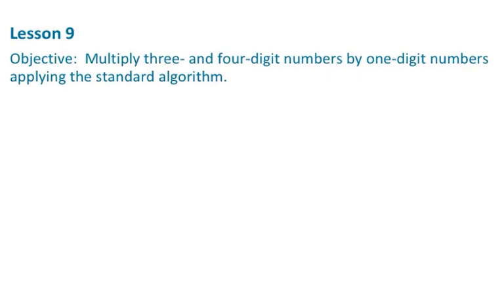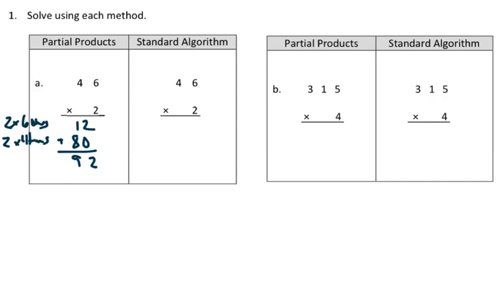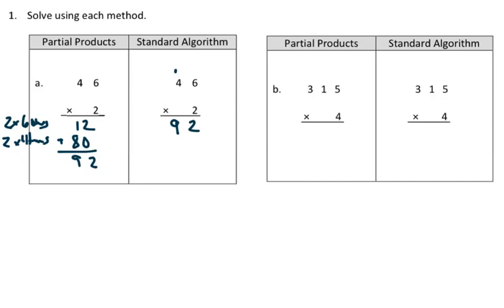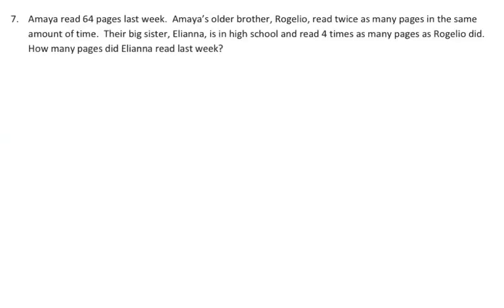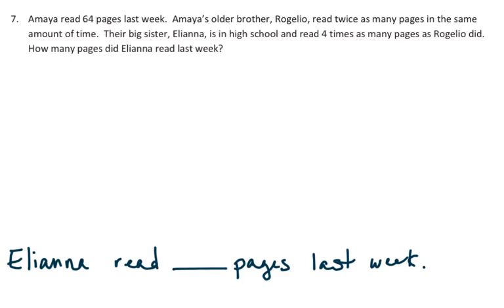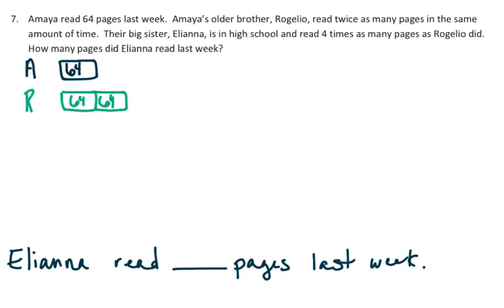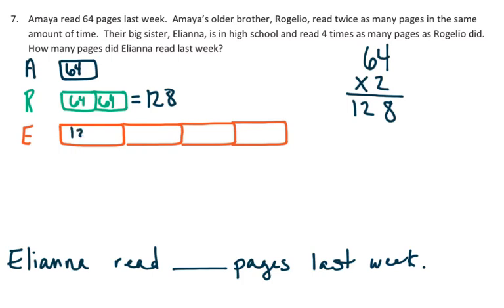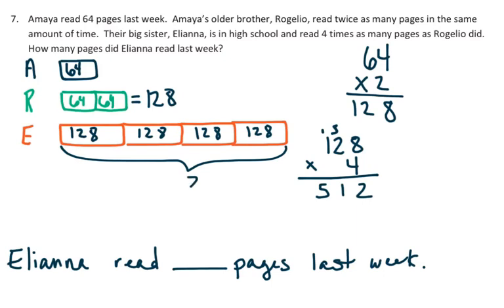EngageNY Grade 4 Module 3 Lesson 9